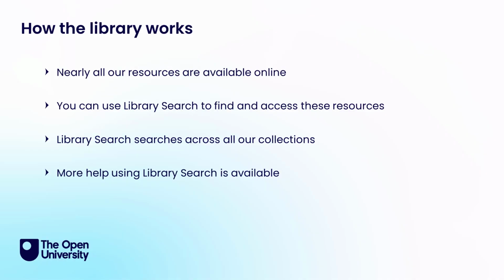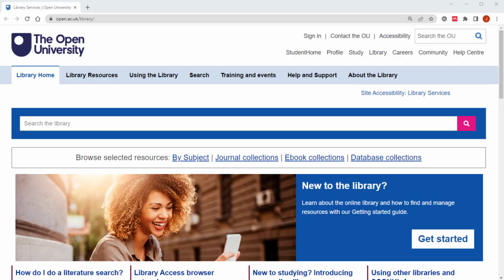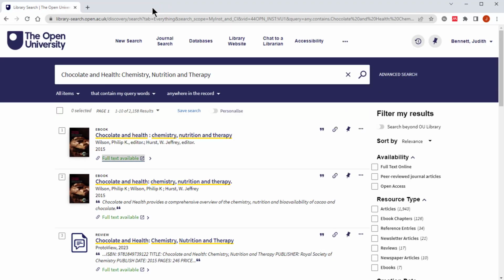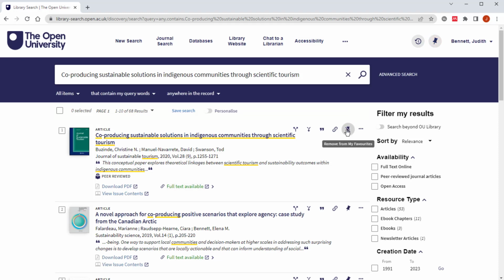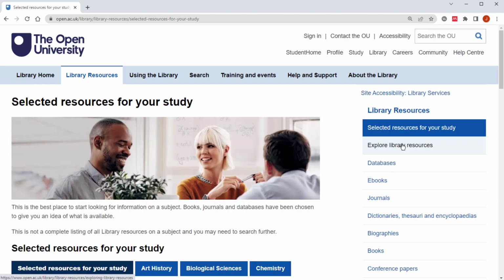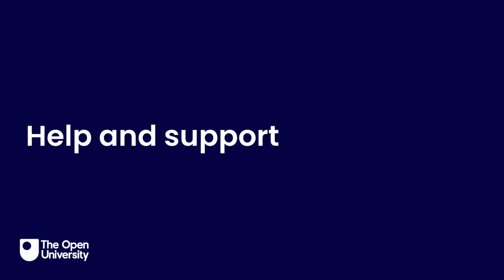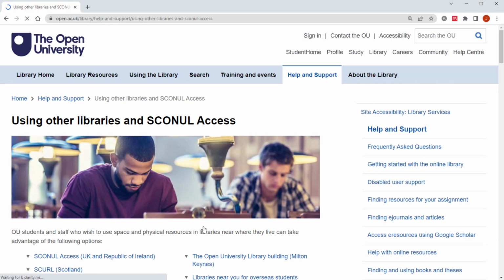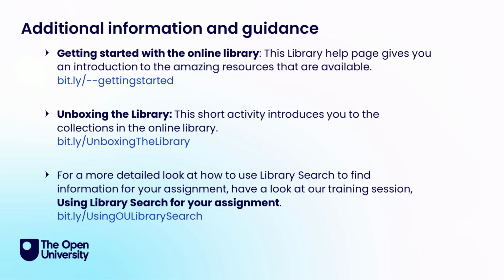Introduction to Library Services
A short introduction to the Open University online library. You will learn about the online library, how to find help and support, and how to access key services to help with your studies or work at the OU.

We also offer a live version of this session – see the library website page for details of when the next live session is running. (Open to current OU staff and students only.)

Video chapters:
00:00 Introduction to Library Services
02:01 Using Library Search
05:55 Navigating the Library website
07:29 Try it yourself
08:09 Help and Support